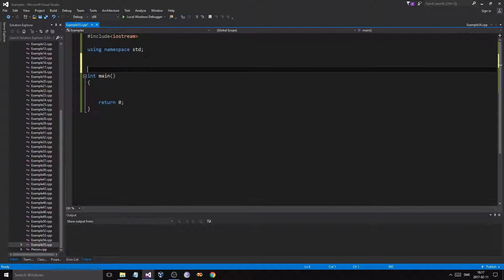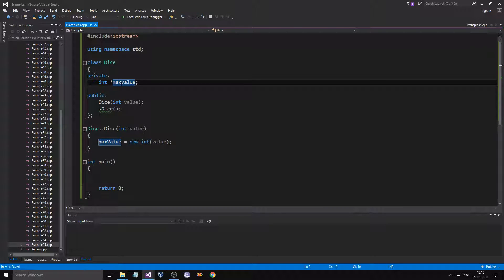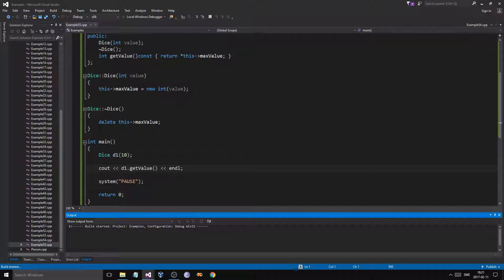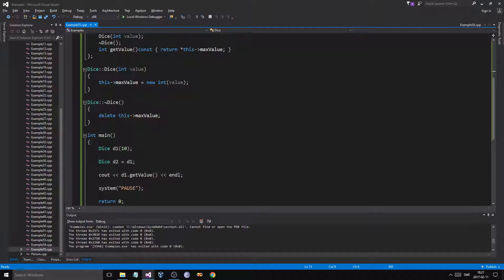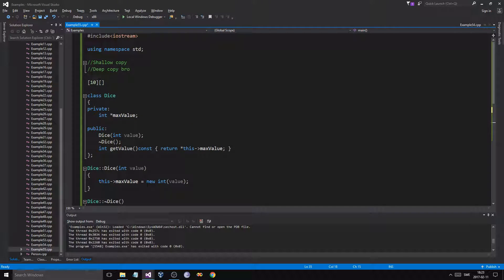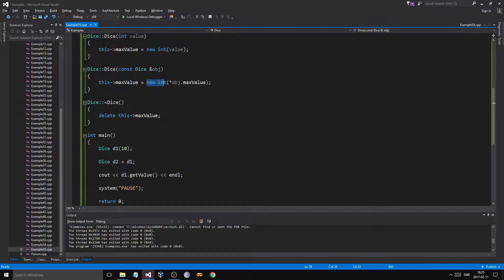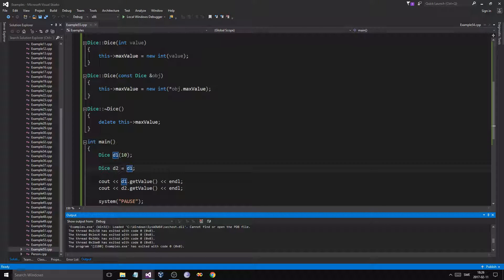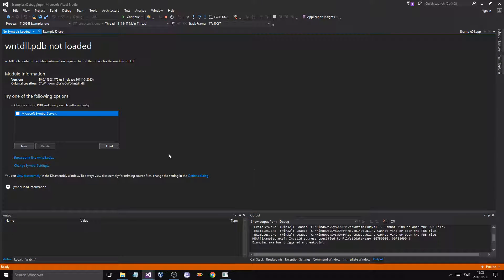C++ Example 55 - Copy-constructor deep vs shallow copying with DICE!